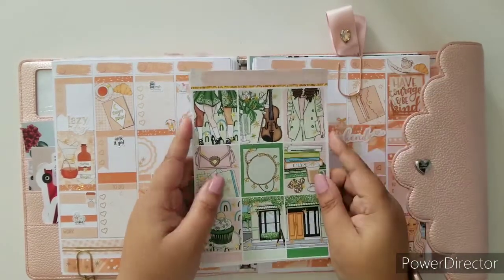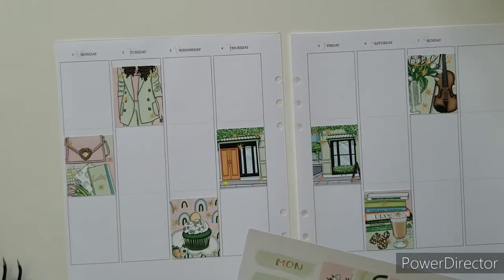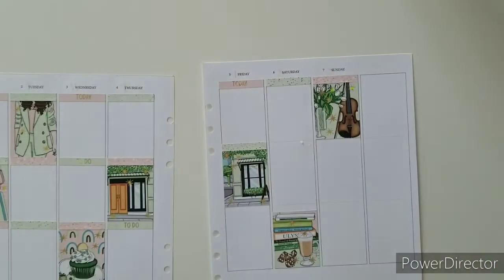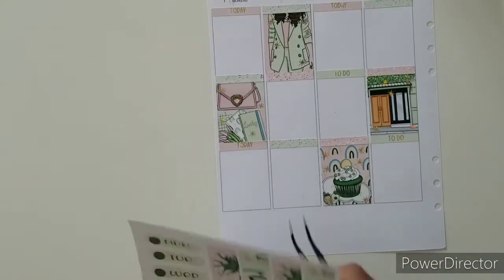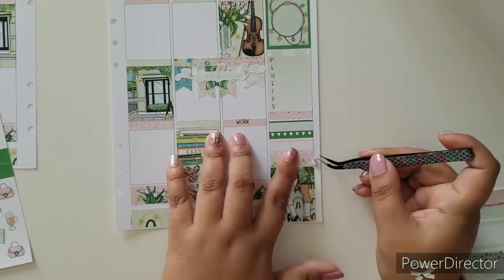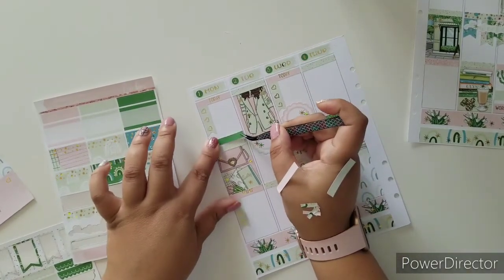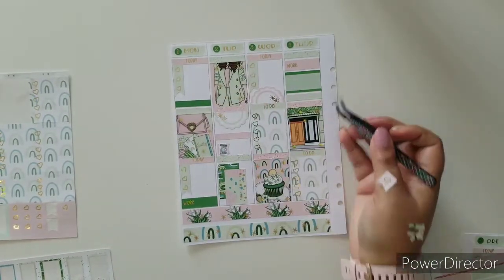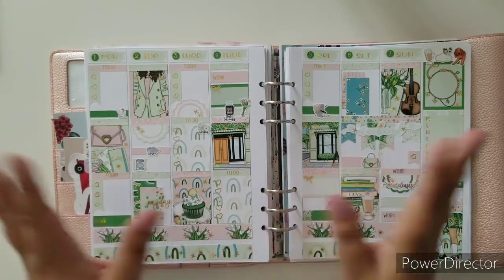Plan With Me Ft. Lucky